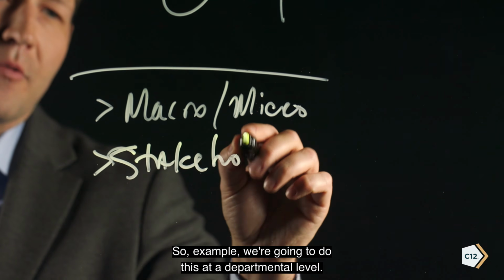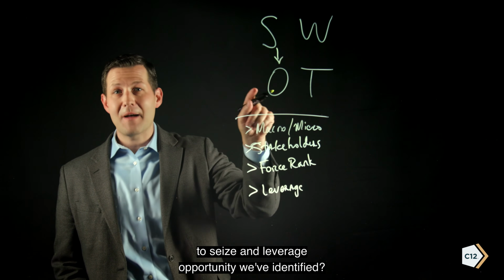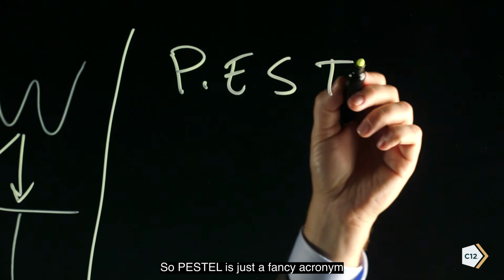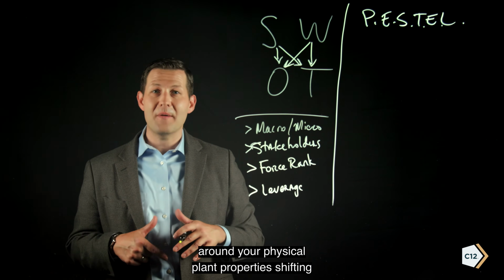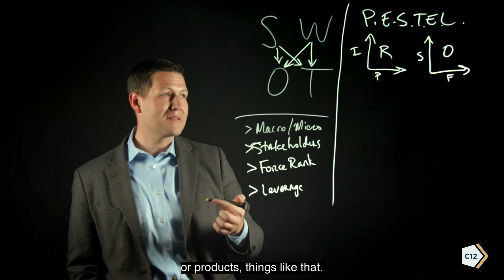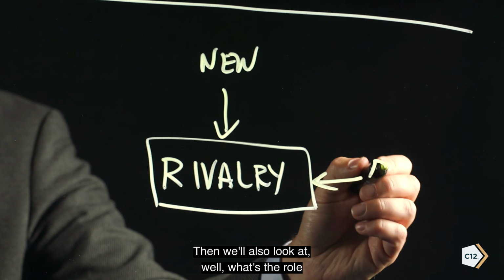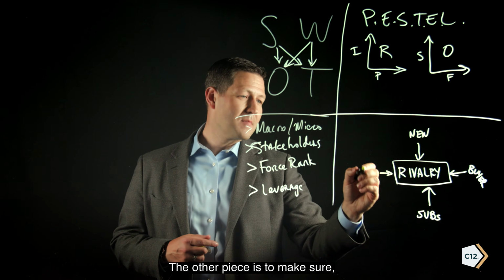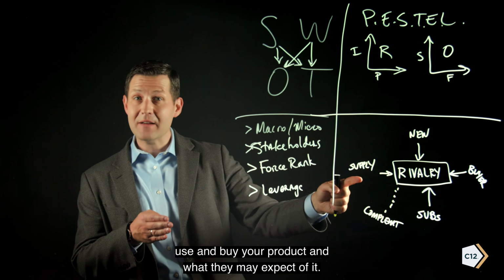Utilizing SWOT, PESTEL, and Five Forces Analyses in Your Strategic Planning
Over the years, thought leaders in strategic planning have developed various analytic instruments to help leaders take a critical look at the environment in which our companies operate. The SWOT, PESTEL, and Five Forces analyses are widely used to identify opportunities and threats we may not see in the fog of daily business activities. In this video, C12 CEO Mike Sharrow breaks down how and when to use these tools in our strategic planning processes.

C12’s Strategic Planning Guide contains a comprehensive set of tools to equip CEOs and Christian business owners to design a two to three-day strategic planning offsite for their executive teams. Anchored in best practices and biblical principles, the guide contains a step-by-step process for both novice and veteran planners to adapt as is appropriate in their situations. To download the 2024 Strategic Planning Guide,